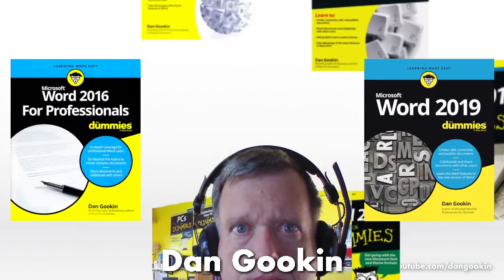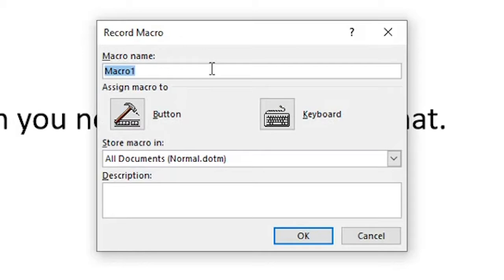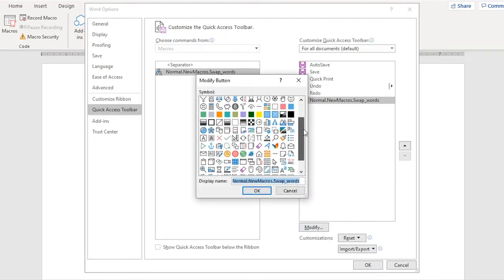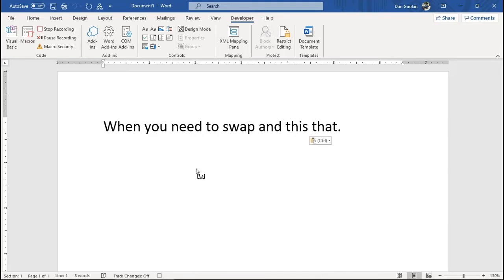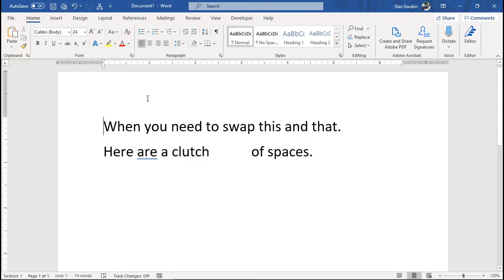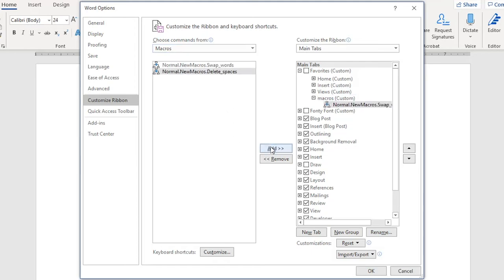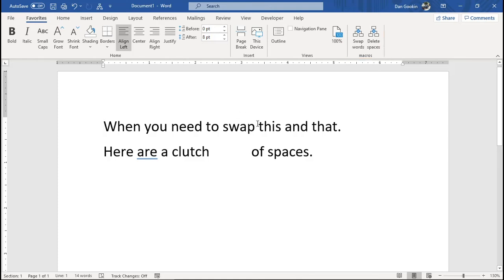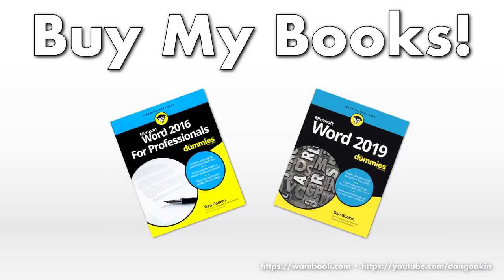224 Adding a Macro to the Ribbon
Macros need not be sentenced to life as a keyboard shortcut. Why not add the macro to the Quick Access toolbar or to a custom tab on the Ribbon? Flex your Word powers!